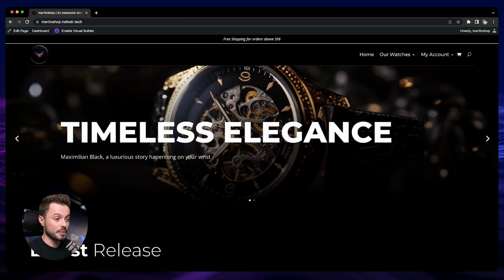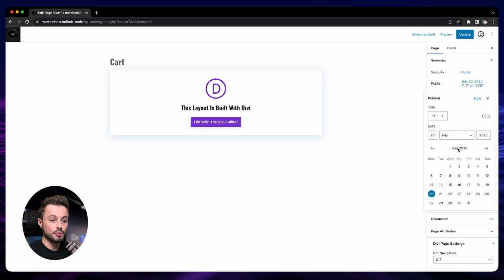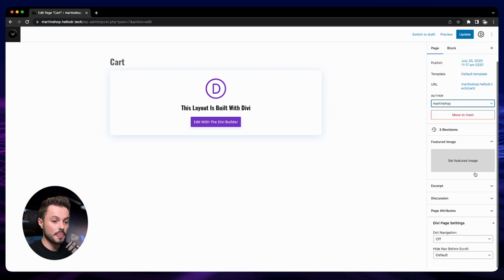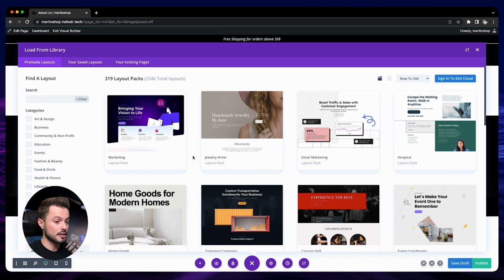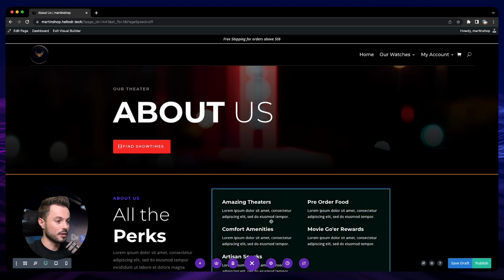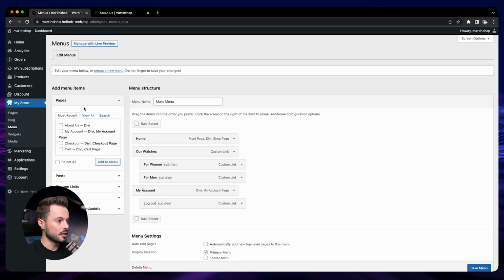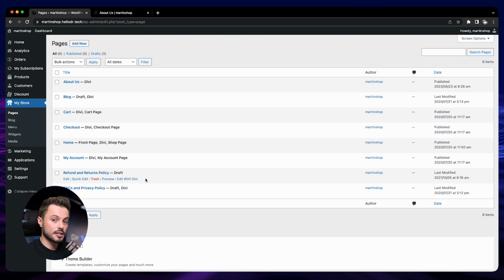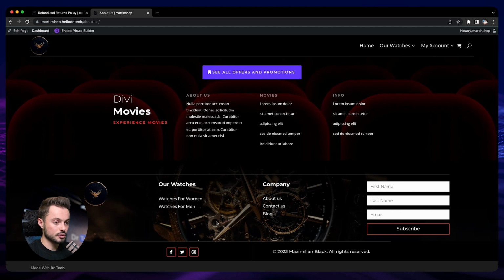The Pages of Your Ecommerce Website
In this video, Martin explains the default pages available in your online store and shows how to create new ones.